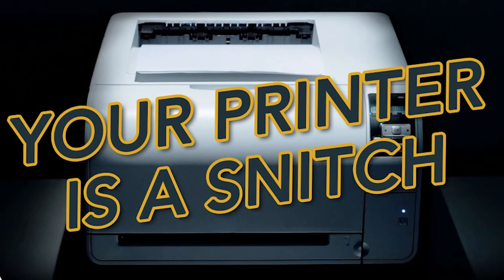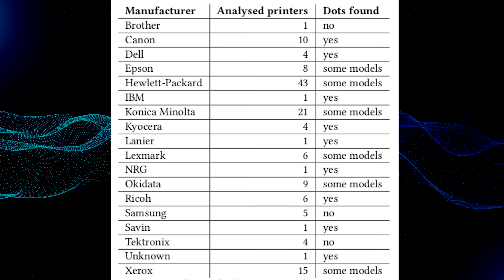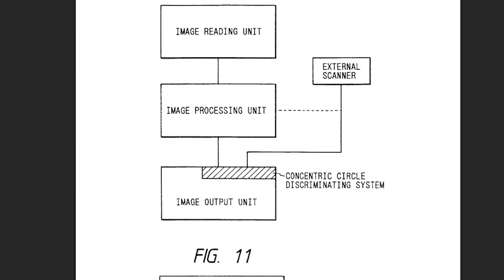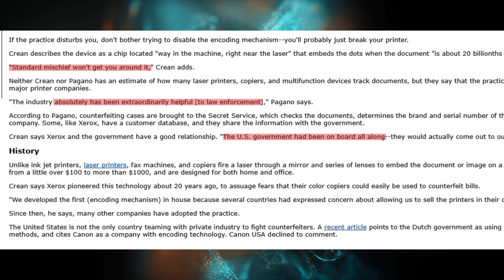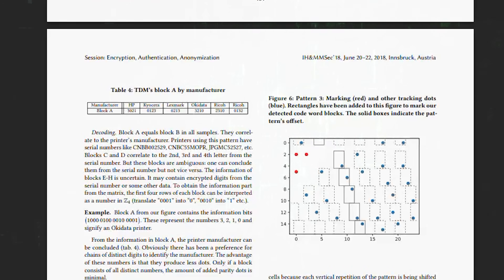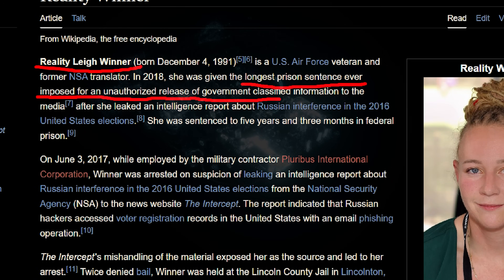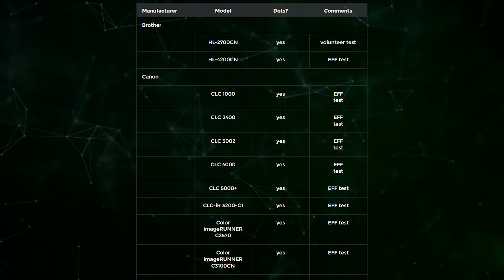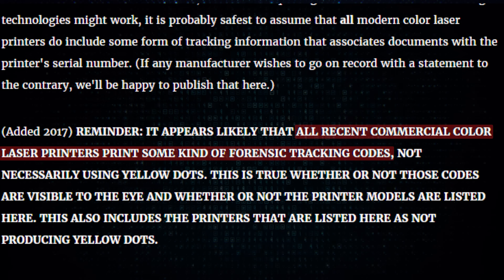Your Printer is Snitching On YOU!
Color laser printers have contained hidden surveillance technology since the mid-1980s. Xerox and Canon developed Machine Identification Code, a system of microscopic yellow dots that encode your printer's serial number and the exact date and time of every print job. This technology was implemented through a secret agreement between printer manufacturers and the United States Secret Service, revealed only through FOIA documents obtained by the Electronic Frontier Foundation.

The tracking dots are invisible under normal lighting conditions. Each dot measures one-tenth of a millimeter in diameter, arranged in a 15 by 8 grid pattern that repeats across every page. The encoded data includes the printer serial number in binary-coded decimal format, plus year, month, day, hour, and minute timestamps. Under UV light or blue LED illumination, the yellow dots become visible as black marks against white paper.

This surveillance system played a central role in the 2017 arrest of NSA contractor Reality Winner. When The Intercept sent leaked documents to the NSA for verification, analysts decoded the Machine Identification Code and traced the printout to a specific workstation. Winner received five years and three months in federal prison.

Researchers at TU Dresden analyzed 106 printer models from 18 manufacturers and confirmed four distinct encoding schemes across major brands including HP, Canon, and Brother. Their DEDA toolkit provides open-source anonymization capabilities for privacy-conscious users. Monochrome printers typically lack this tracking technology due to absence of yellow toner, though the EFF warns that other forensic methods may exist beyond visible yellow dots.

☆ ☆ ☆ ☆ ☆ CHAPTERS ☆ ☆ ☆ ☆ ☆

00:00 Every Color Print Contains a Confession
00:40 The Secret Service-Printer Manufacturer Agreement
00:51 The Counterfeiting Excuse
01:09 Why You Can't Print Money on a Canon
02:07 The Federal Reserve Hypocrisy
03:51 The Real Purpose: Building a Surveillance Grid
04:09 Clipper Chip and CALEA
05:23 Paper Was Supposed to Be Anonymous
05:36 The 20-Year Cover-Up
11:46 Reality Winner: Caught by Yellow Dots
12:55 What Can You Actually Do About This?
13:00 DEDA: The Anonymization Toolkit
14:28 Thermal Printers as a Workaround
15:00 Your Printer Is a Confidential Informant
16:20 Attack Vectors Beyond Surveillance

☆ ☆ ☆ ☆ ☆ SOCIAL MEDIA ☆ ☆ ☆ ☆ ☆

☆ ☆ ☆ ☆ ☆ LEGAL STUFF☆ ☆ ☆ ☆ ☆